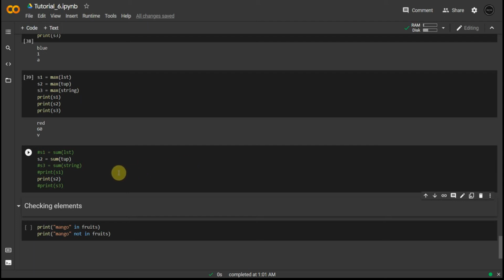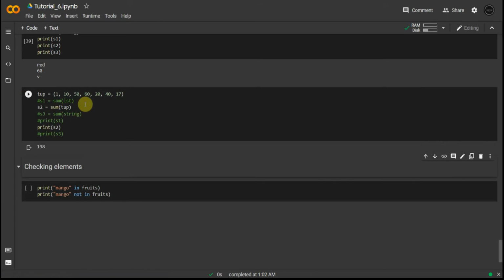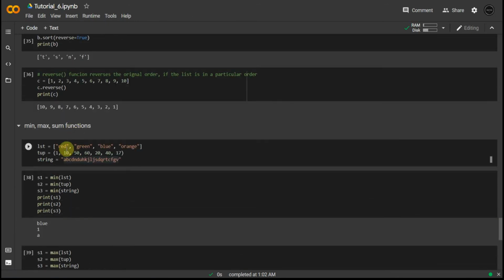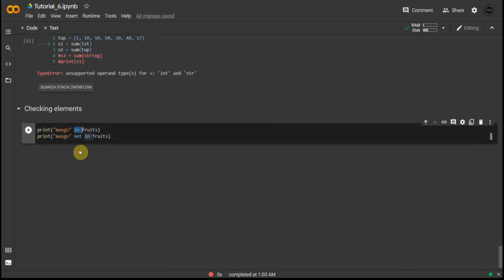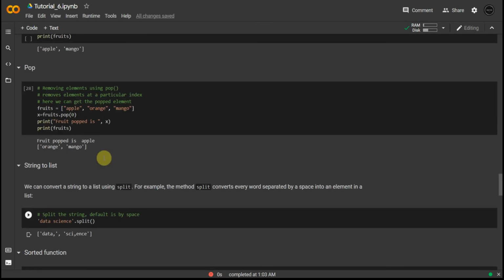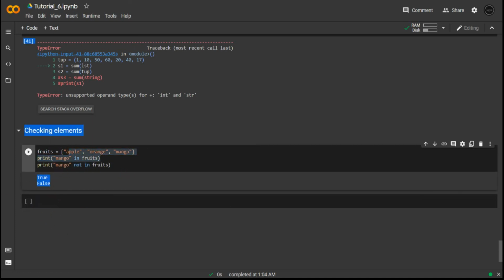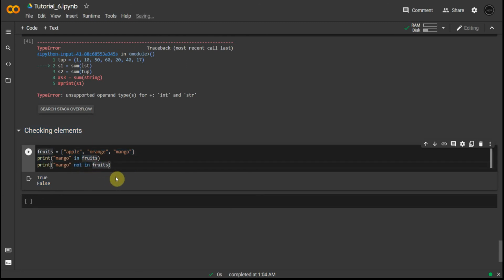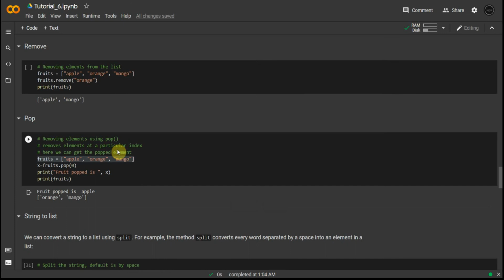List Methods - Tutorial 6 - Part 2